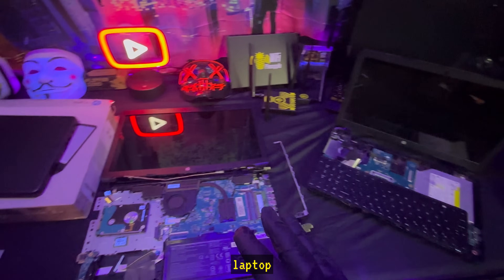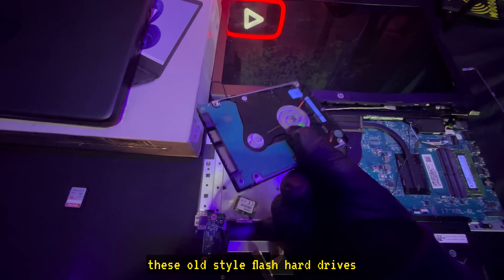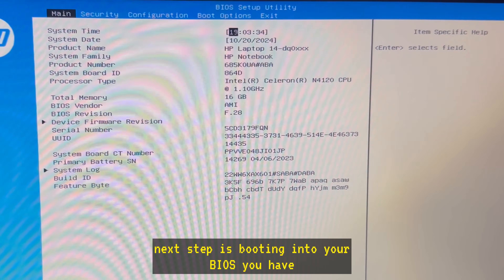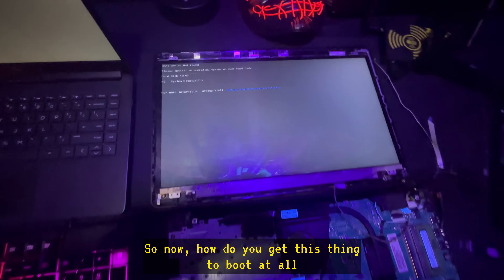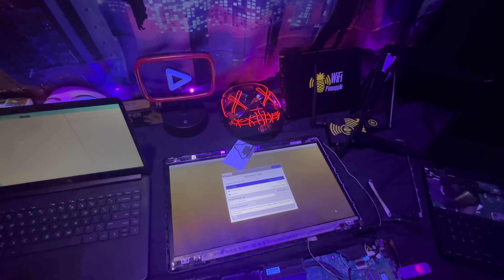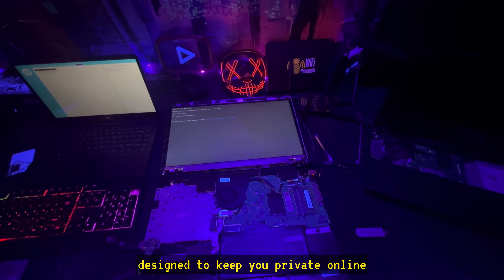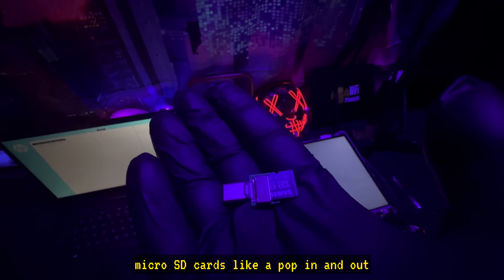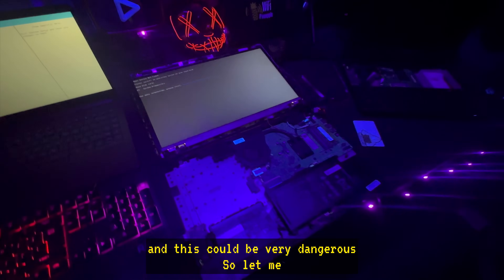Build a Ghost Untraceable Laptop: Ultimate Guide to Online Anonymity and Privacy! DIY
In this video, we dive into the fascinating world of building a ghost laptop that leaves no trace! Learn how to enhance your privacy by removing the hard drive, camera, and microphone from a standard laptop. We’ll guide you through using bootable flash drives like Tails Linux for a secure and anonymous browsing experience.

Plus, I’ll share essential consumer advice on what to buy and how to save money while tackling these projects.